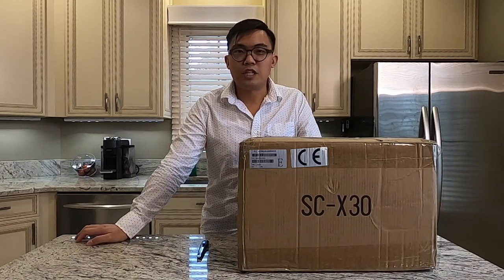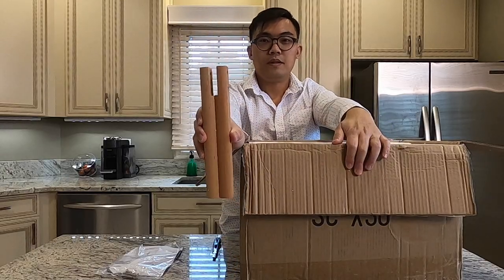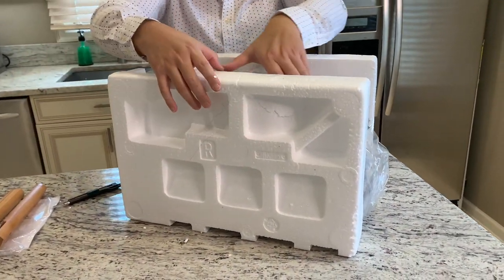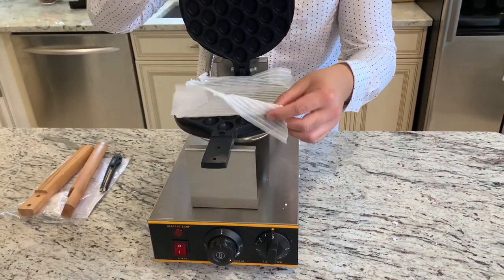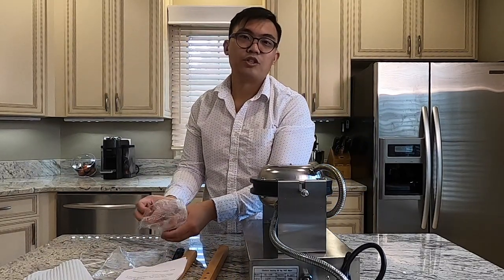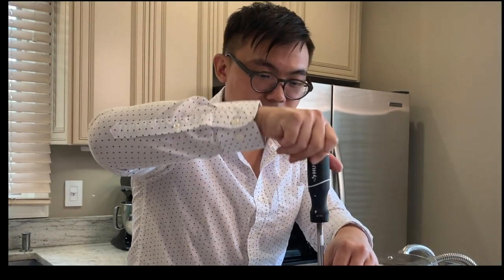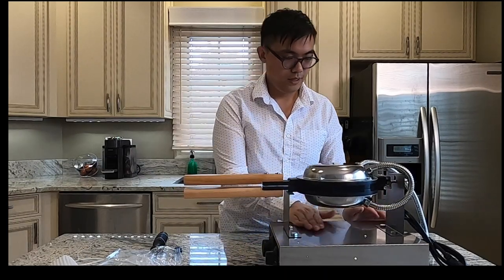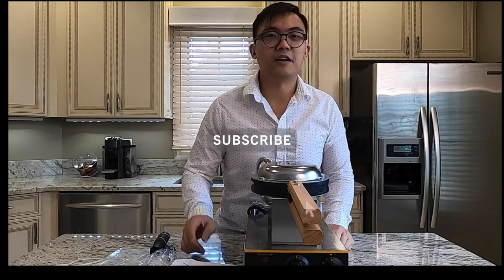Unboxing the 雞蛋仔機 Hong Kong Style EGG (BUBBLE) WAFFLE MACHINE!!! | We are going to open a business!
OMG! It's finally here! The Bubble Waffle Machine! We can't wait to give you a review on different batter and flavors we gonna make.